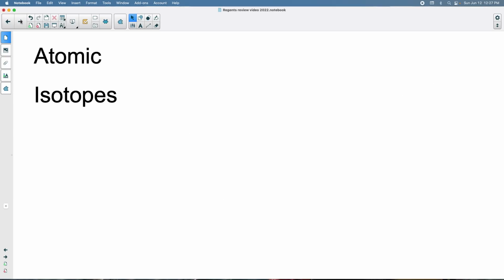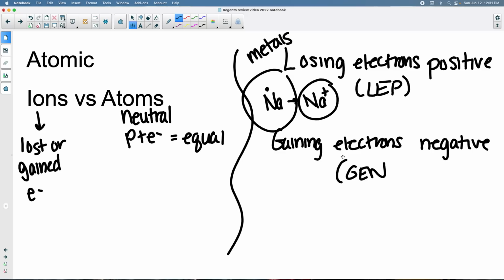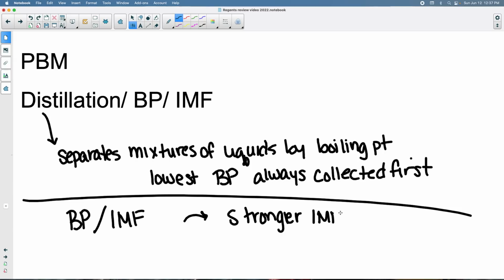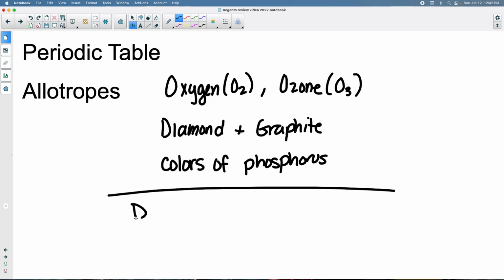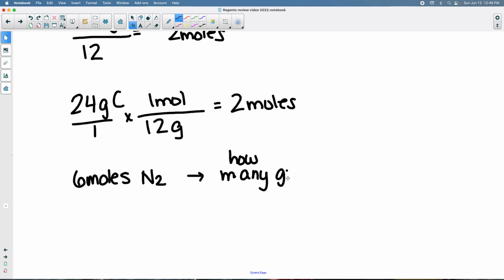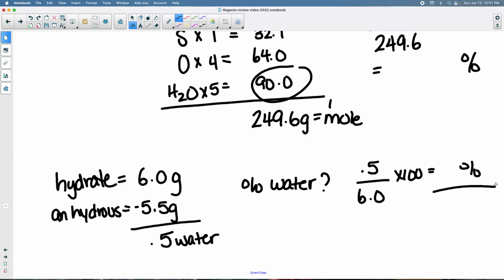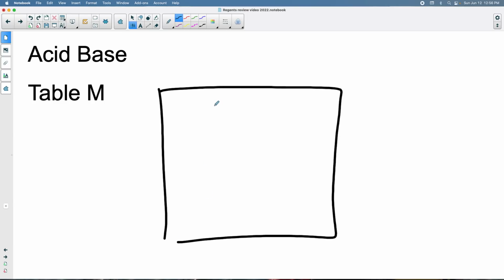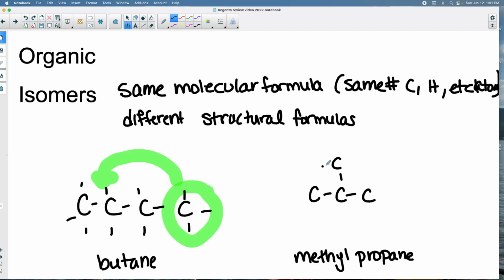Mrs. T's Chem Talk Mega Monster Review 2022 Regents Chemistry Physical Setting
All topics requested my my students for regents review 2022.